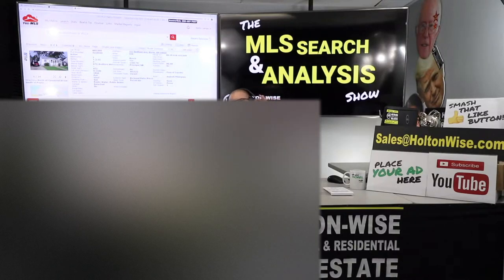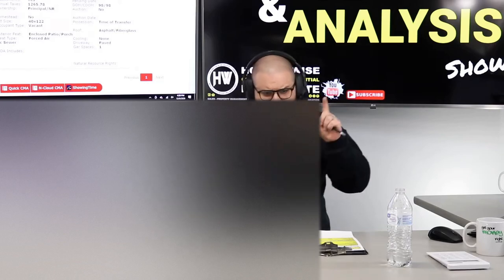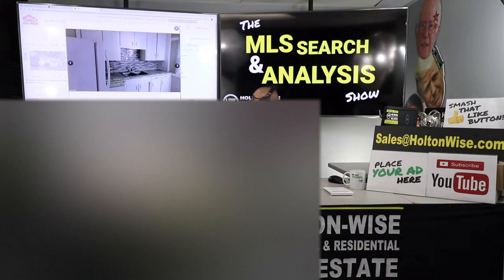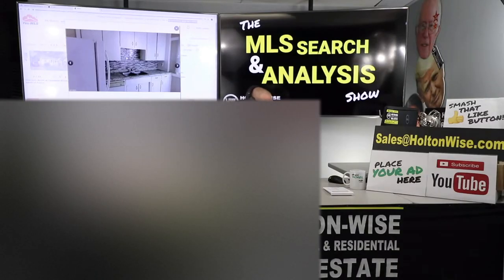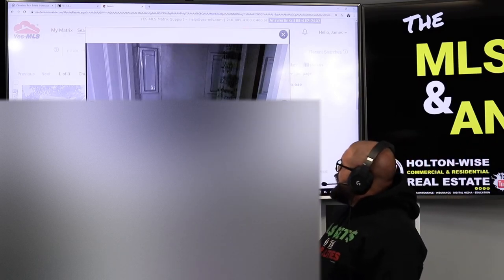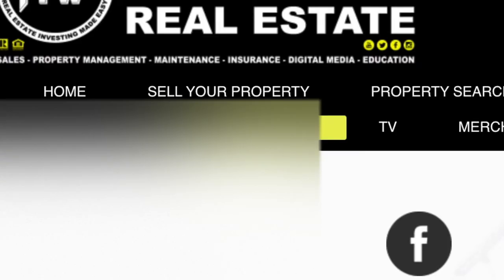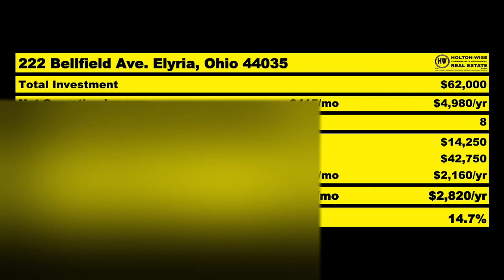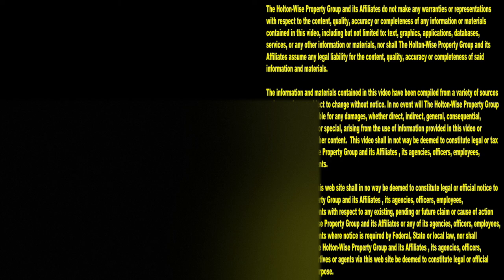Real Estate Investing Out of State: Boots on the Ground | MLS Search & Analysis 327 - 222 Bellfield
Long distance real estate investing is an attractive real estate investment strategy for many real estate investors who live where they want and invest where it makes sense. To be successful in out of state real estate investing it's imperative that a real estate investor has a solid boots on the ground team in the out of state real estate market they are investing in. In the 327th episode of The MLS Search & Analysis Show James Wise is working with an out of state investor from Georgia named Jeff. Jeff wants to build a rental property portfolio in Cleveland, Ohio. James runs the numbers on a single family rental property in a Cleveland area suburb called Elyria, Ohio. This property would be a great addition to Jeff's real estate portfolio as it hits all of Jeff's return on investment goals and can be coupled with Holton-Wise's full service property management services.

📺 HELPFUL RESOURCES
Holton-Wise FAQ